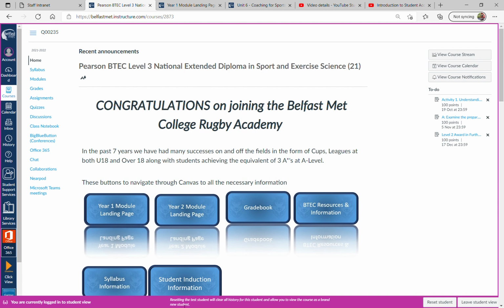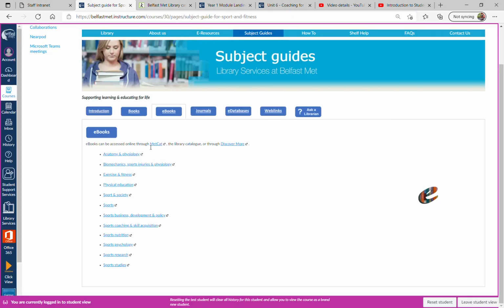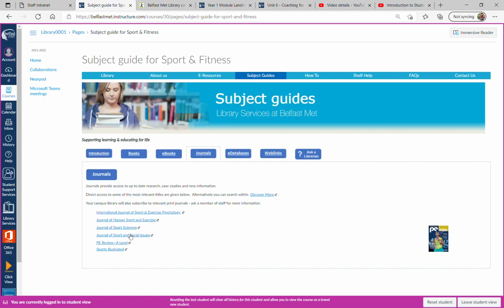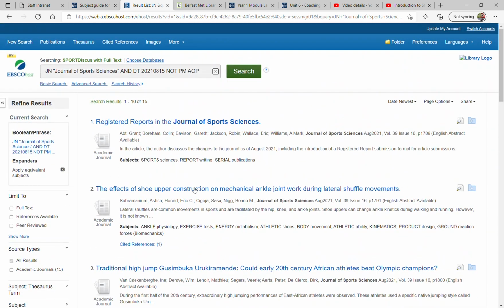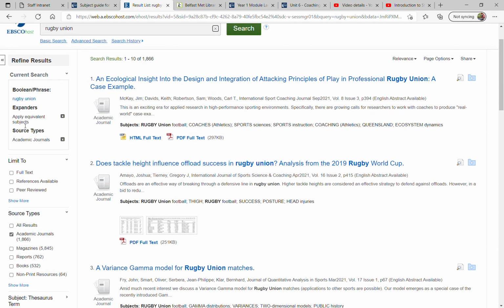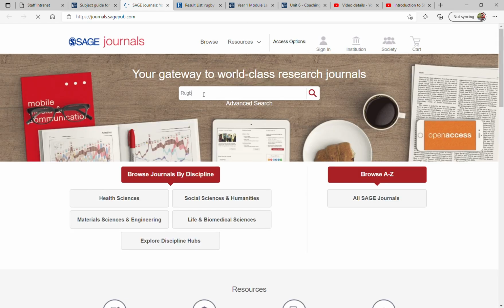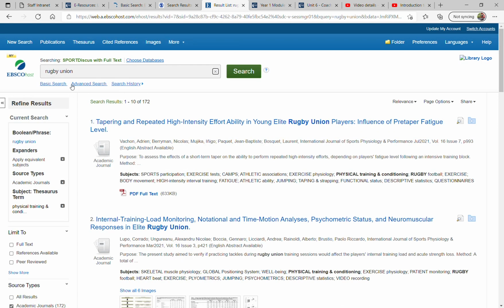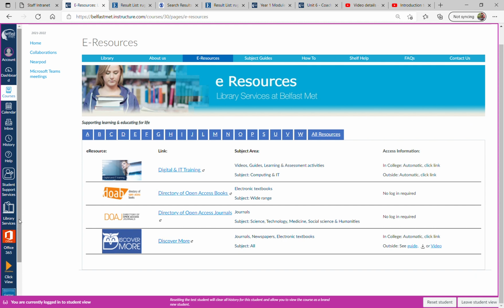Navigating the Library access through Canvas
This video is about how you can use the library through the virtual learning platform.
Look for the Library Services button and find a wealth of electronic information open to you as a student to assist with your assessments.